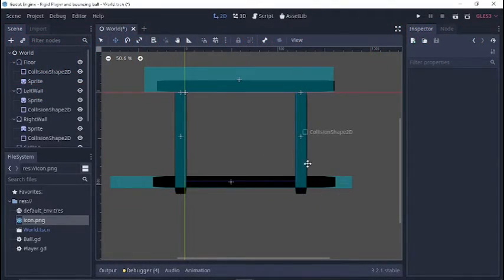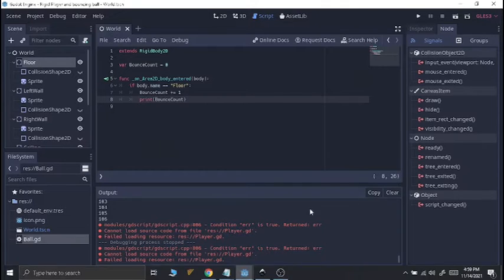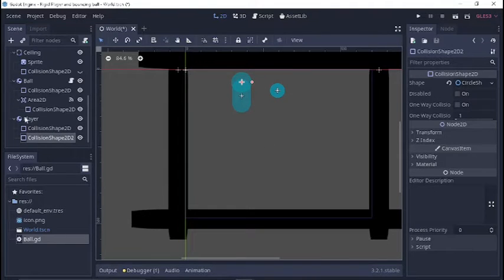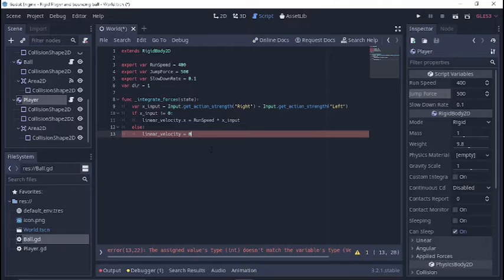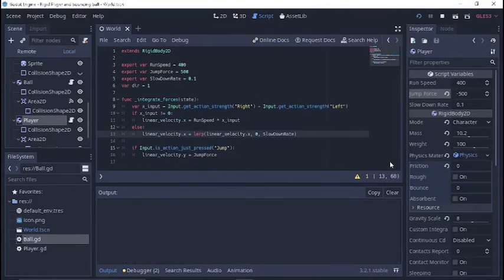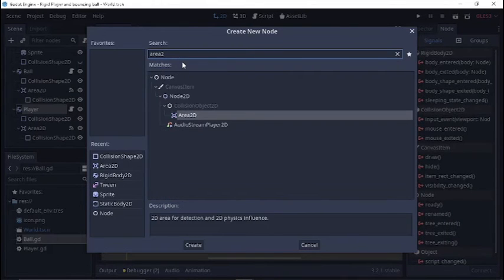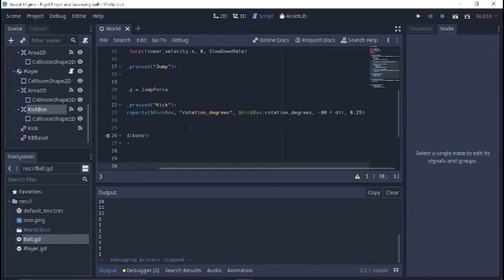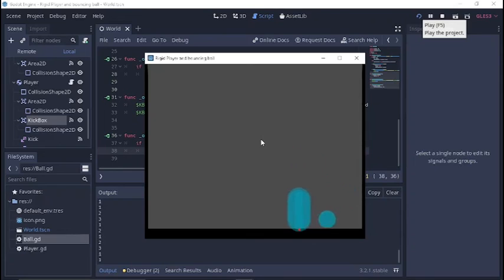RigidBody player and ball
A tutorial on how to make a player and ball out of RigidBody2D's in Godot. Sorry it's a bit long. Check out the timecodes below! Here's a link to download a cleaned up version of this project...

Timecodes
0:00:00 - Intro
0:01:00 -  Setup
0:01:54 - creating the ball
0:03:24 - creating physics material and tweaking physics
0:05:05 - fixing perpetual bounce/jitter problem
0:07:24 - Ball's script and signal
0:15:05 - Creating the player
0:19:53 - Player's script
0:31:15 - Important note about RigidBody2D Mode
0:34:20 - Wasting time unsuccessfully trying to fix rolling over ball problem
0:36:03 - Moving on and creating jump
0:38:05 - smoother stopping
0:40:19 - fixing infinite jump with Area2D
0:43:43 - player kicking the ball
0:47:20 - adding tweens
0:57:08 - Area2D collision with ball signal for kicking ball up in the air
0:59:54 - Applying direction to the kick
1:03:03 - Finished product final test